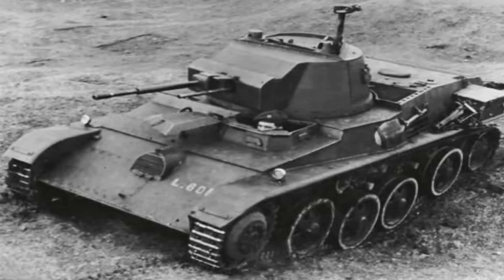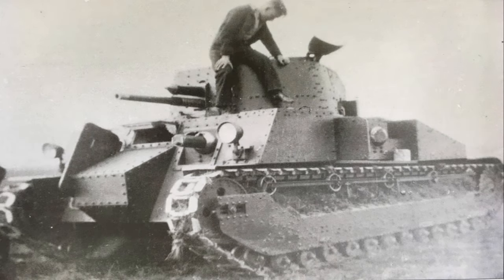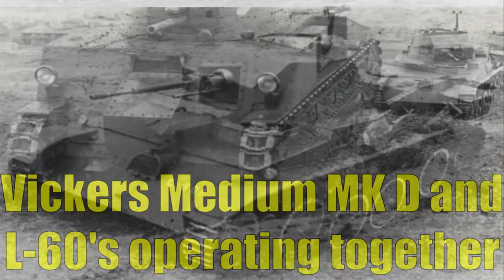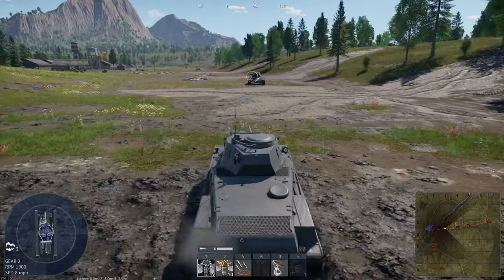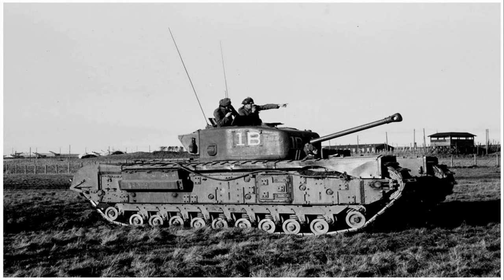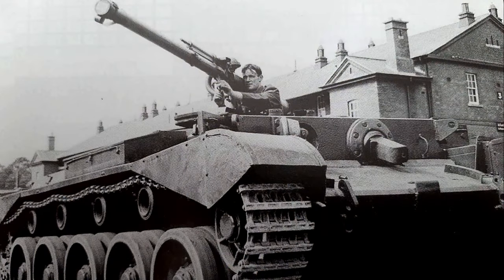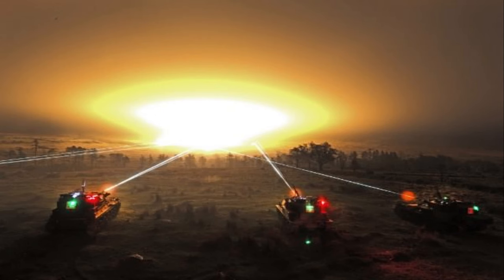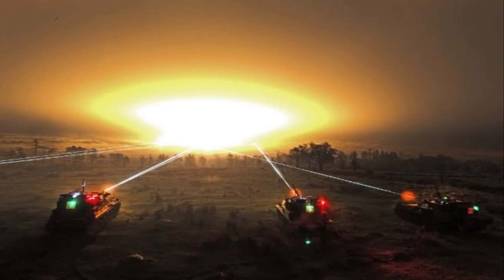Irish Tanks That Need Adding to War Thunder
While not usually a nation one thinks of when discussing tanks, Ireland has had a long history of using them, starting all the way back in 1929, with many different types being brought in the interwar period and during the Cold War, with many unique modifications and variants being developed from these tanks.

Indeed with so many types of tanks and armoured cars being used in Irish service, I believe that Ireland could even be added to War Thunder as a subtree!

So join me today as we take a look at the various tanks that were used by Ireland, their history in Irish service and why I think they should be added to War Thunder!

Intro: 00:00
Vickers Medium MK D: 00:48
Landsverk L-60: 03:25
Churchill MK VI: 04:59
Churchill with 650hp Merlin engine: 07:12
A34 Comet: 08:04
The Headless Coachman: 08:28
FV101 Scorpion: 10:23

Flether, D. (2019). Churchill Infantry Tank. Osprey Publishing.

Foss, C., & Dunstan, S. (2011). Scorpion Reconnaissance Vehicle 1972-94. Osprey Publishing.

War Thunder for ingame stats